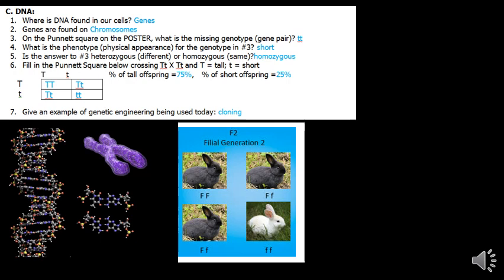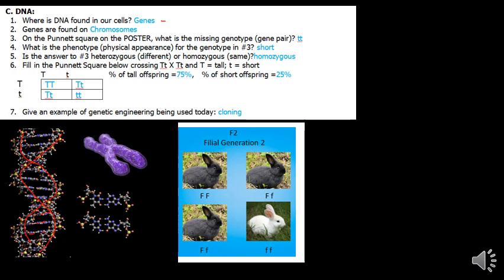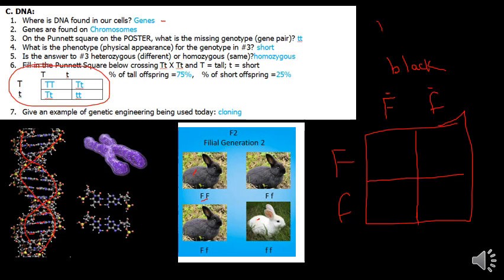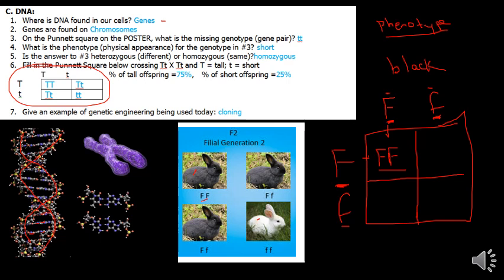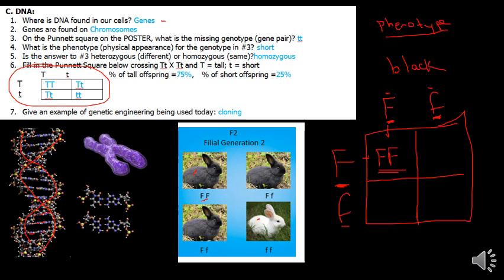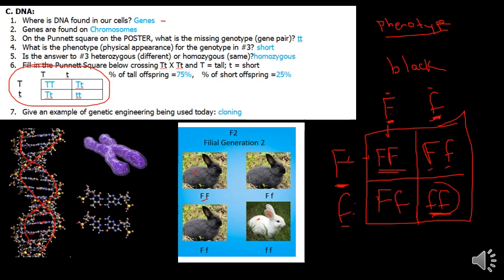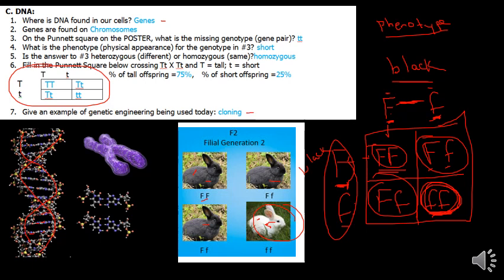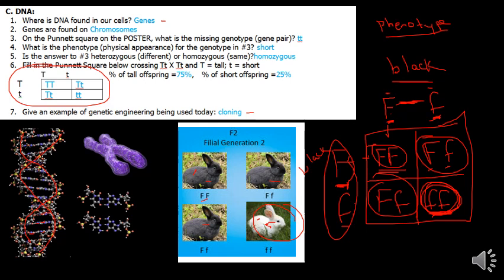19.1 Genetics Intro 0